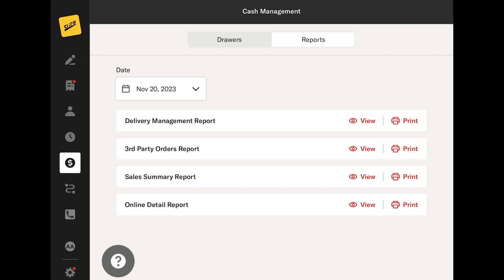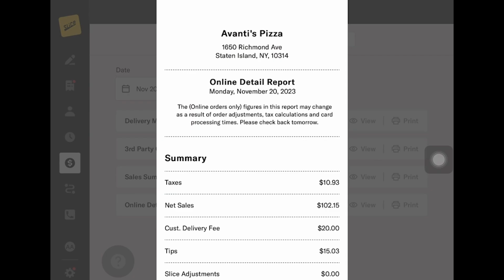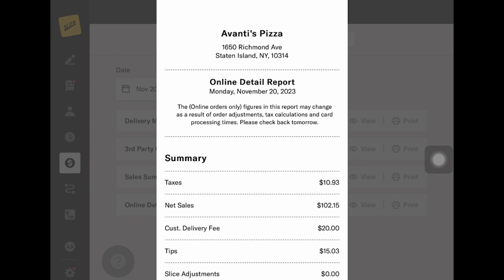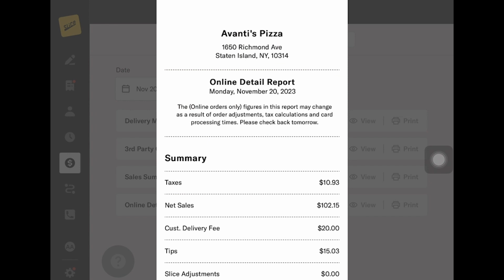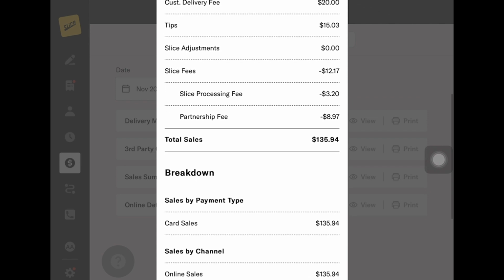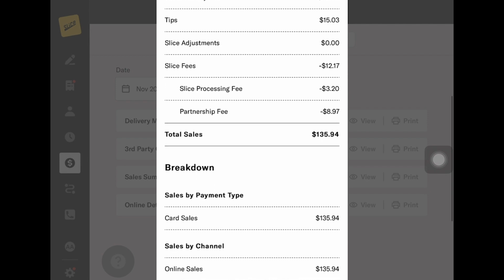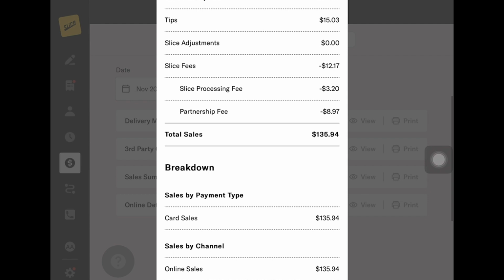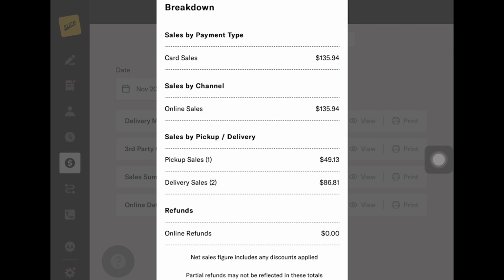Slice Register: Online Detail Report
This report is an overview of online order sales summaries for the entirety of an open day. For definitions of terms used in this report, please